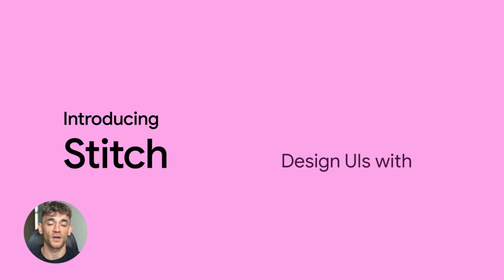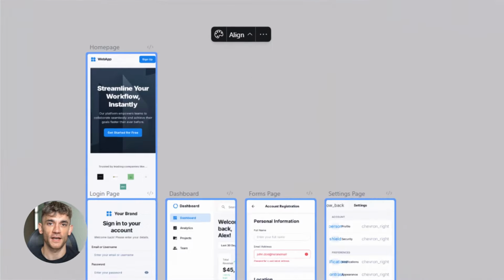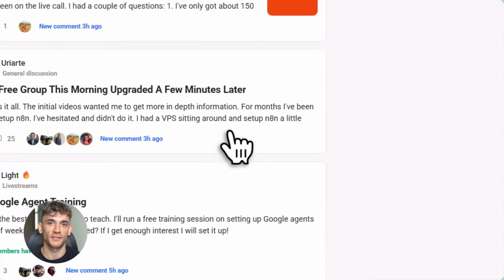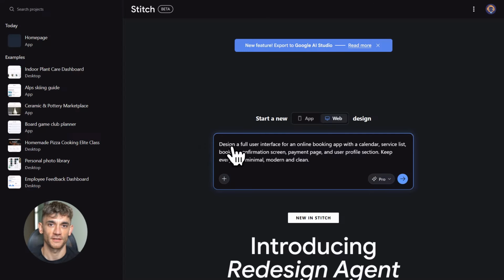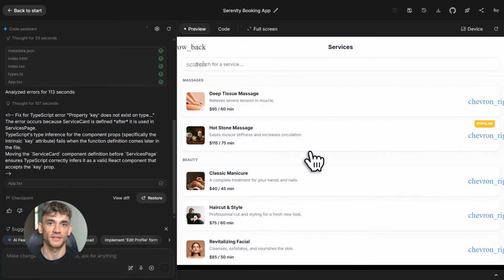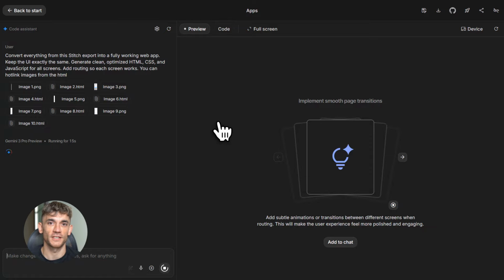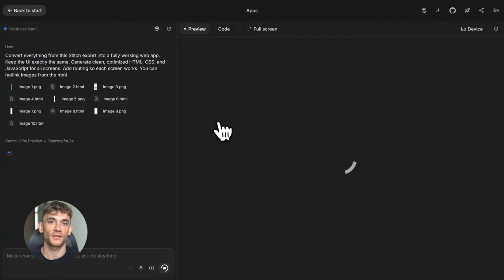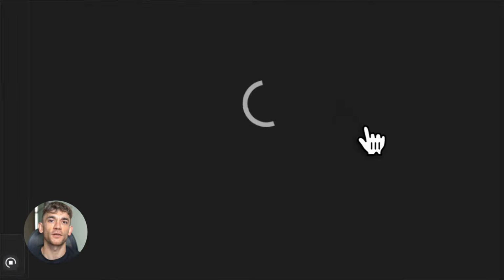NEW Google Stitch Update Is INSANE!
Want to make money and save time with AI?